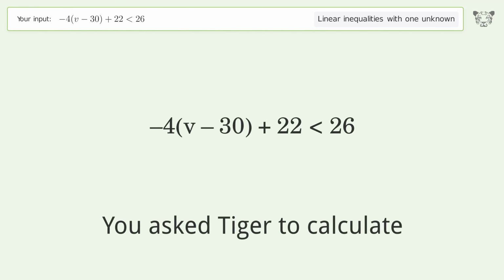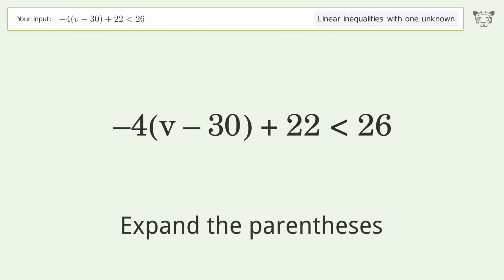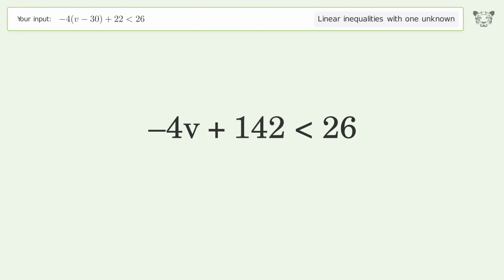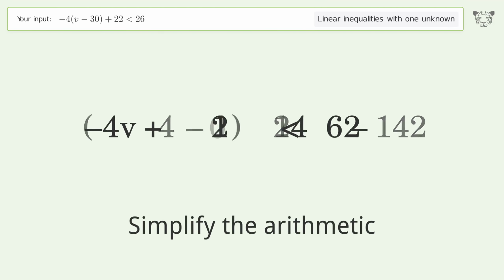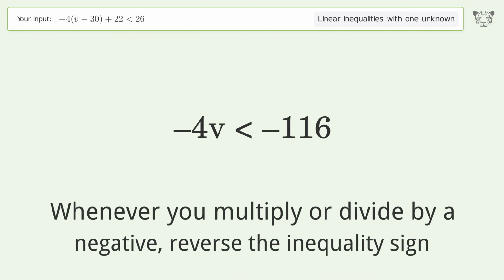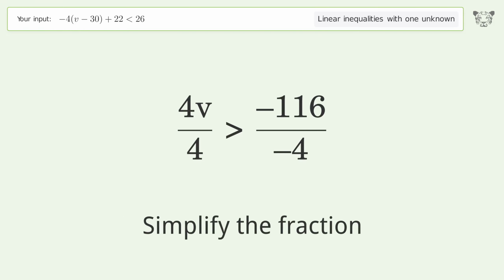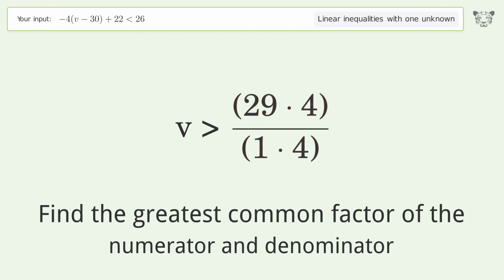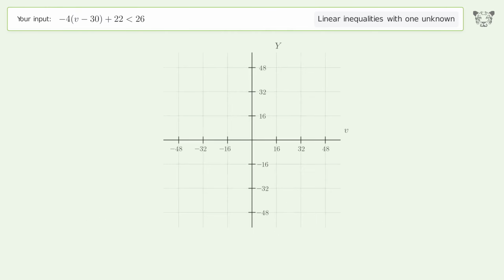Solving Linear Inequalities: -4(v-30)+22 is Smaller Than 26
Struggling with -4(v-30)+22 is Smaller Than 26? Watch our step-by-step video on Tiger Algebra to master this linear inequality effortlessly. Also, check out for more tips and tricks